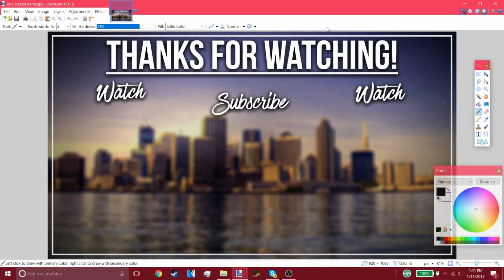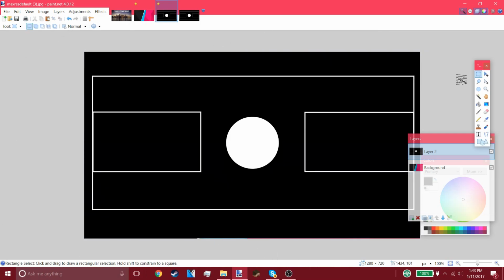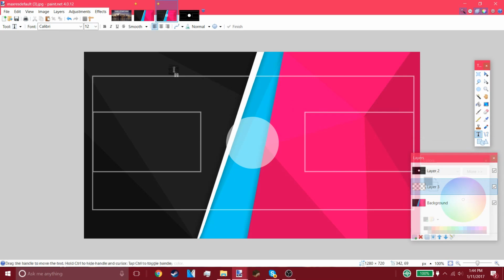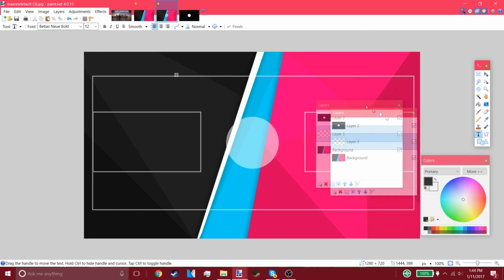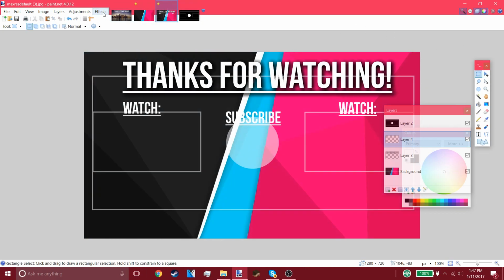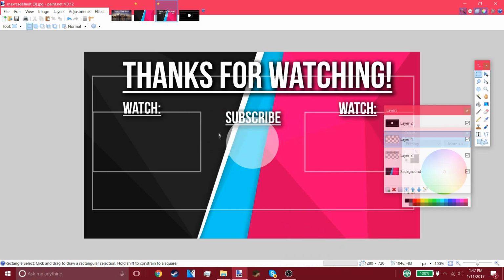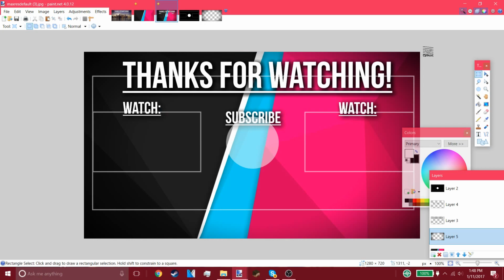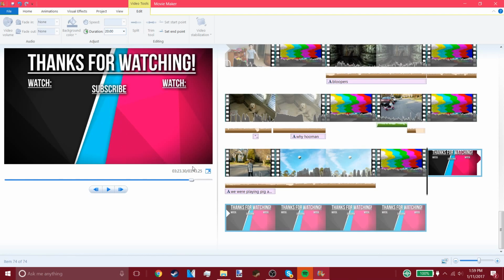How To Make A YouTube End Screen for FREE in paint.net [tutorial]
Hey, Guys! My name is LeBender, and today, I am going to be showing you how to make your very own youtube end screen for FREE in paint.net! Sorry about the lack of videos lately, it's just that this is the first video I edited with sony vegas pro 14, so it took a little longer than normal. Anyways, enjoy the video!

⍟MUSIC⍟

-LB